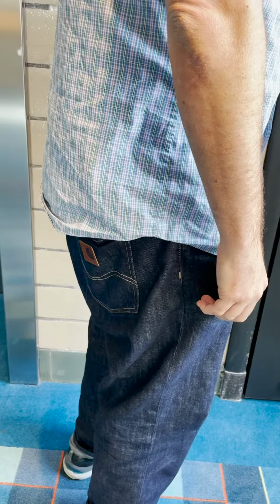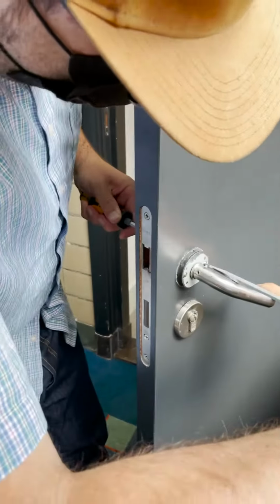FixFixFriday Thursday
If you see something say something. Or better yet, just do something. There are lots of ways to make a place better, so get involved. Like with a loose door handle.